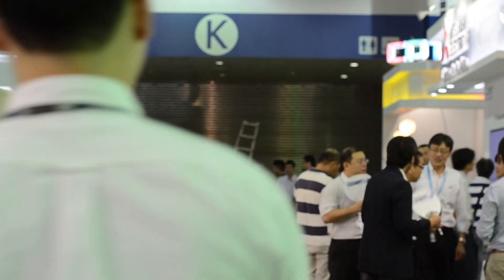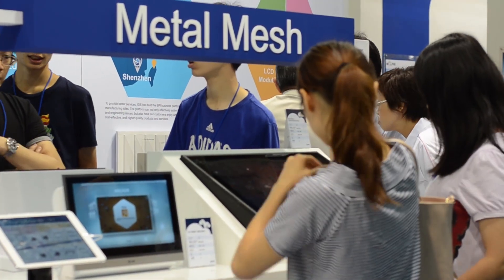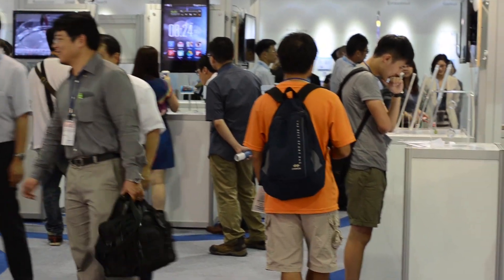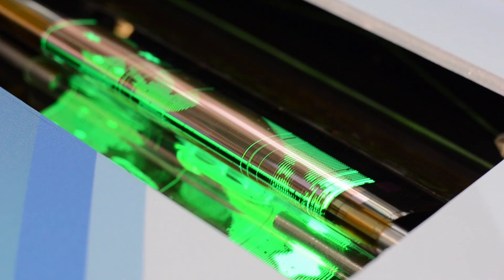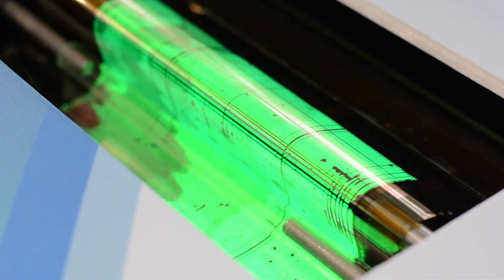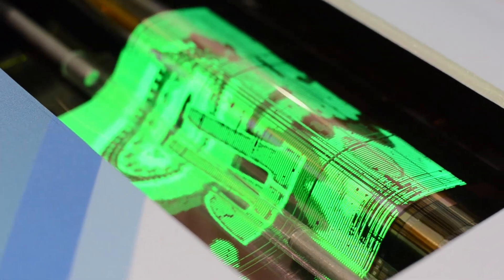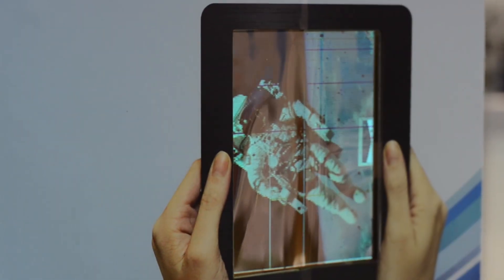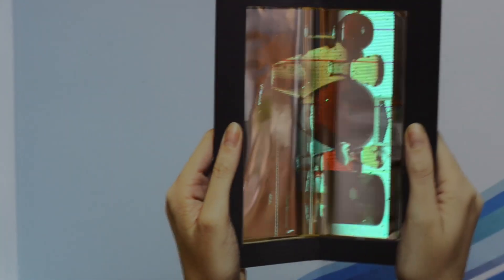CPT Tri-Folding Display Looks to Turn Smartphones into Tablets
Tri Folding AMOLED Display AMOLED screen that can be bended inward and outward.
Similar to the first product in this list, this display is meant to be for devices that transform between tablets and smartphones. The display is made with ITRI's PI barrier tech, with low-stress thin film transistors and flexible OLED encapsulation.